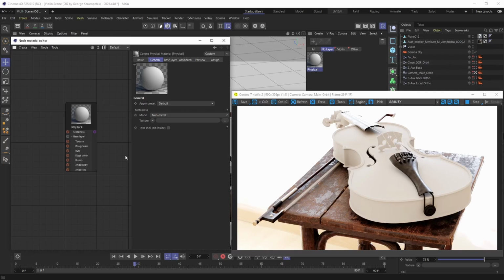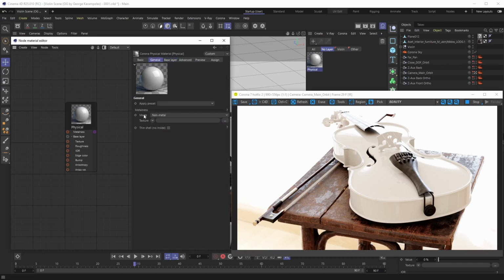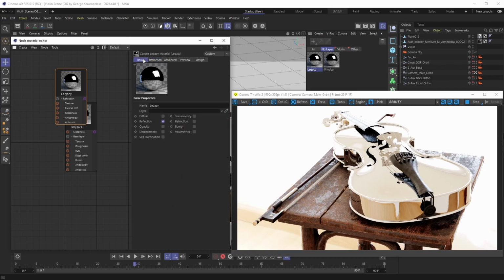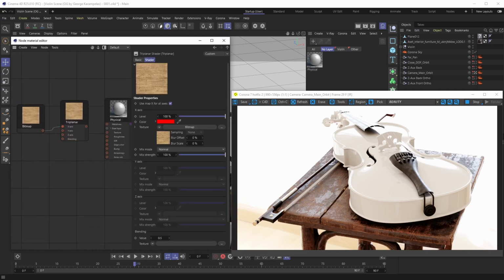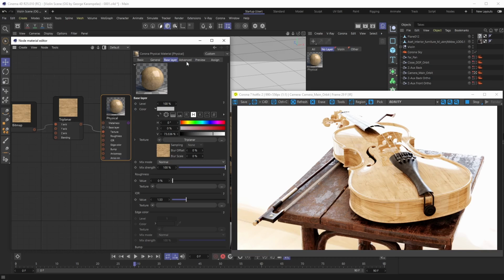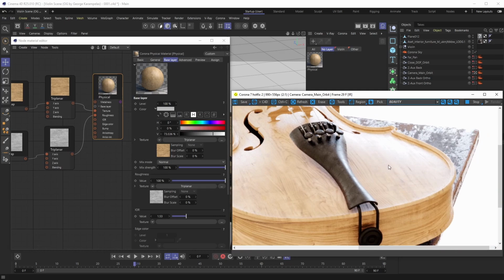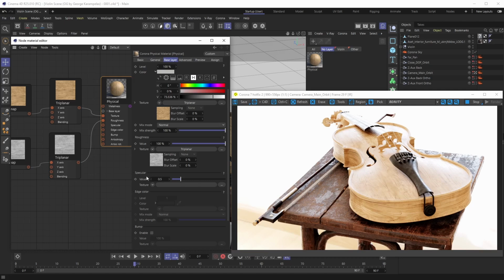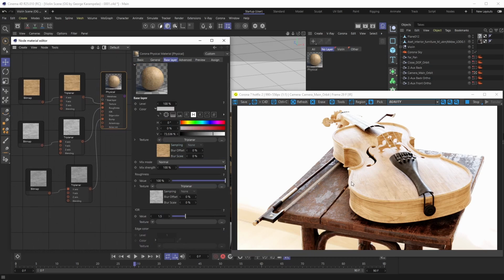Corona for Cinema 4D Physical Material Tutorial, Part 03 - Basic Wood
Learn how to create a basic wood material, in part 3 of our ongoing series about the new Physical Material.

00:00 - Title
00:03 - Introduction
01:00 - Metalness Mode Overview
03:15 - Metalness Mode & Under the hood changes
04:10 - Metalness Mode & The UI
09:23 - Base Color / Diffuse Texture
10:49 - Roughness Overview
13:06 - Switching between Roughness & Glossiness
15:48 - Roughness fine tuning
16:57 - Roughness slider behavior
18:38 - IOR & IOR modes
20:42 - Bump
22:40 - Outro

Additionally, if you'd like to experiment with the violin model (without the included textures) you can download it from the following link: